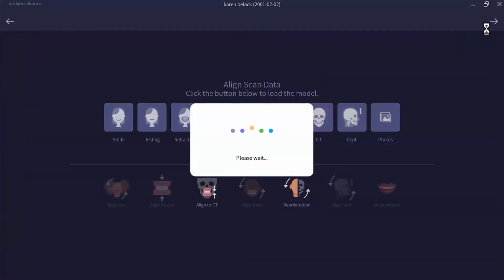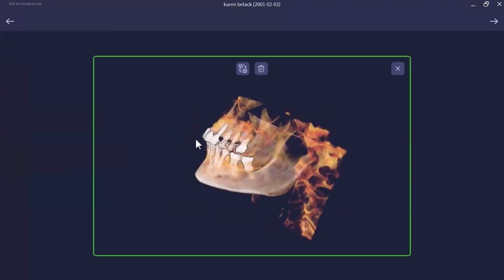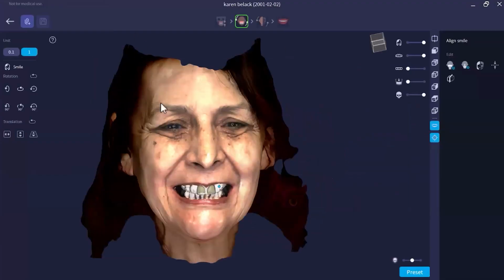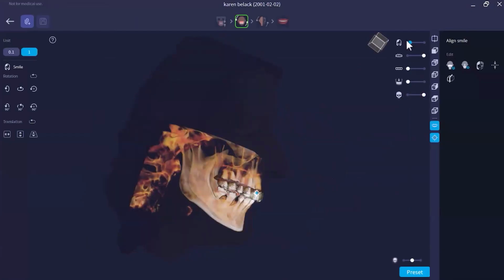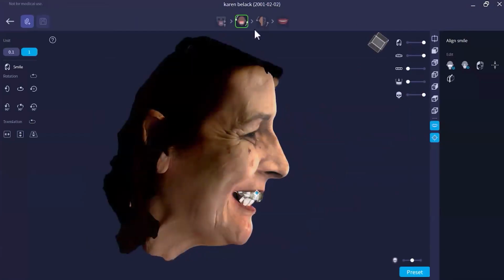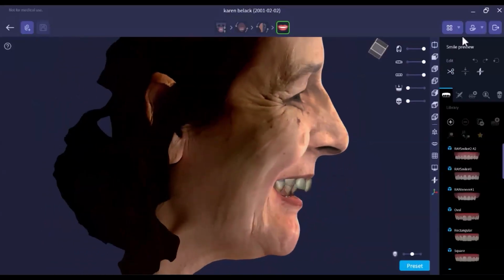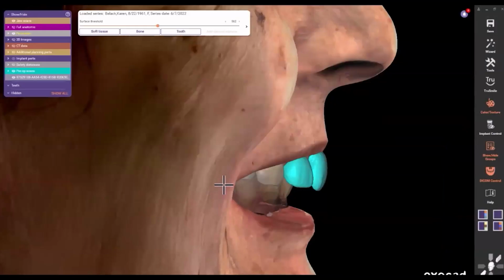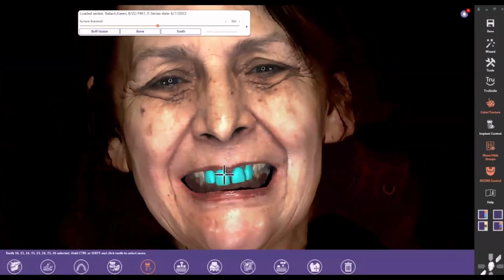Dr Diana Tadros - Ray America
Dr Diana Tadros webinar